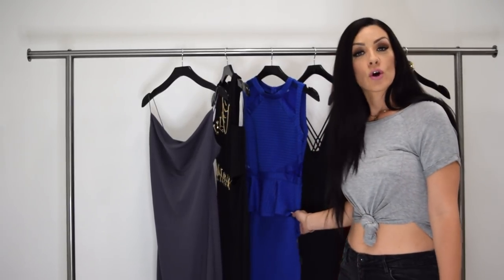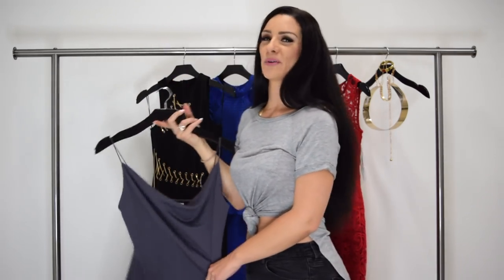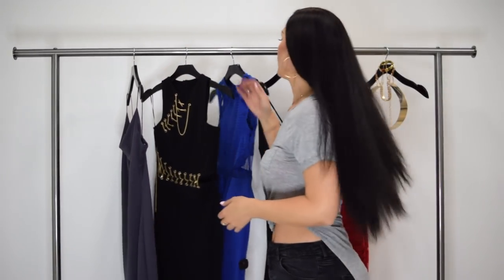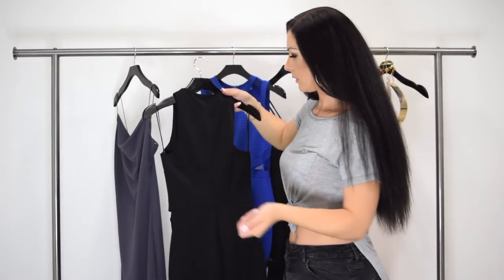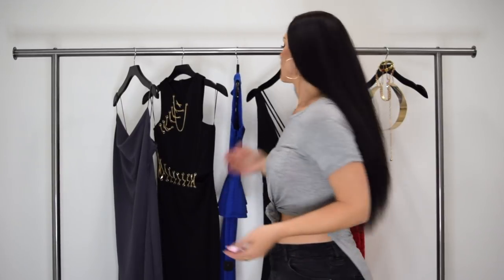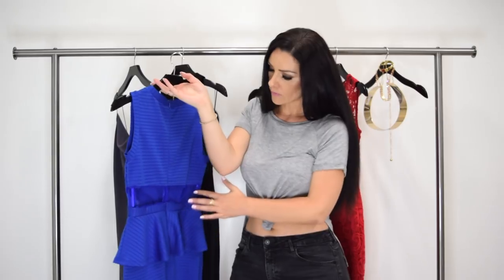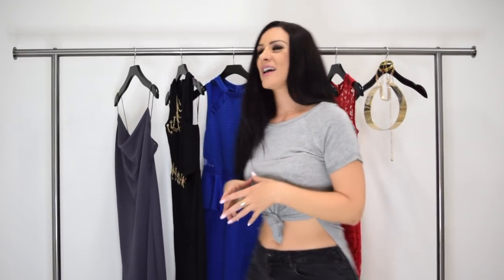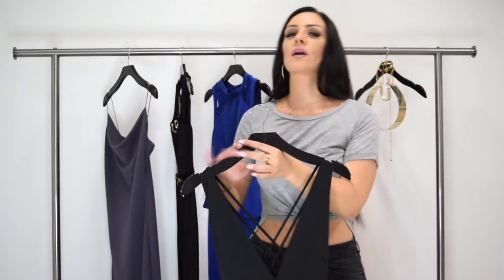Dressy Dresses | Try-on Haul at Iza Apparel with Viktoria Kay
Try-on Haul with model Viktoria Kay, watch as she picks out her favorite piece from our collection and styles them. Hope you enjoy this Dressy dresses try-on haul video.